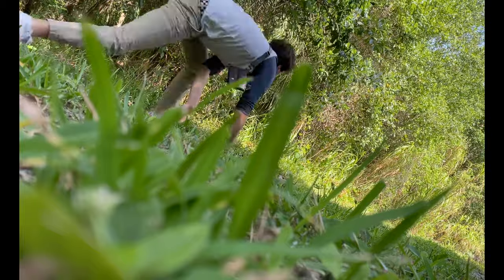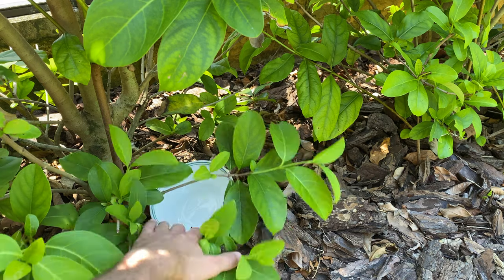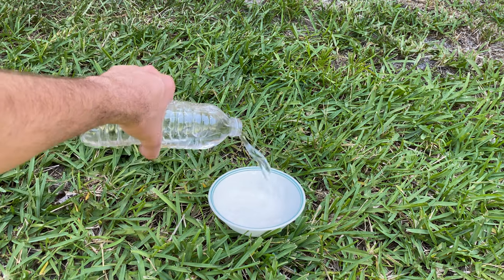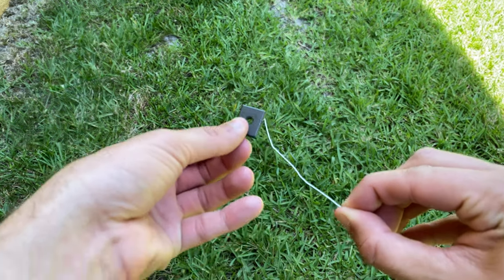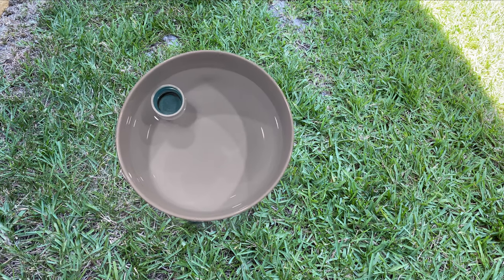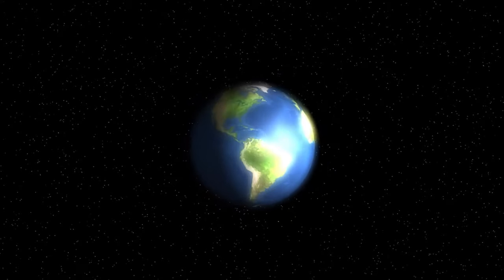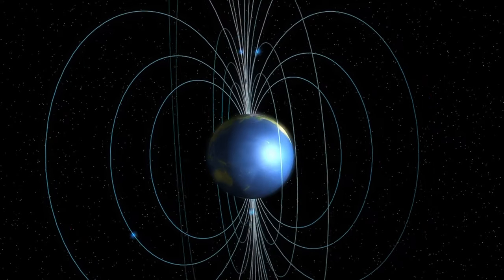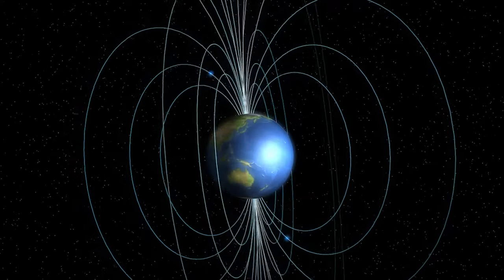Homemade Compass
Join Team GCM Member Chris on his latest adventure, homemade compass making! Using found objects, Chris shows us how to create our own compass and explains the science behind how it works.